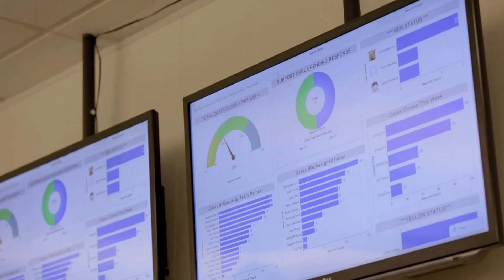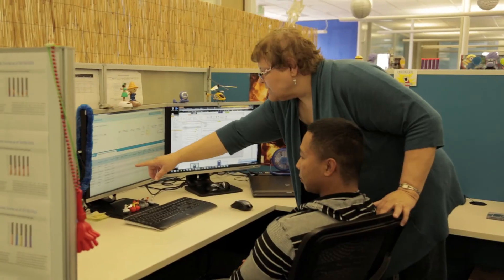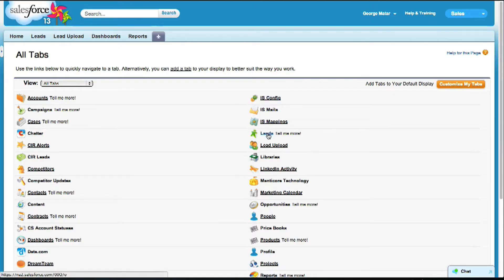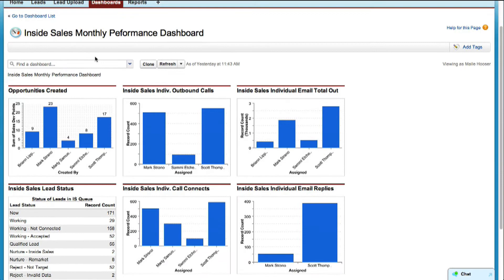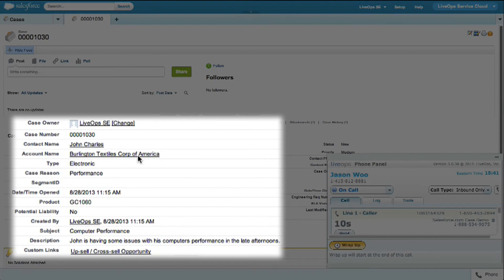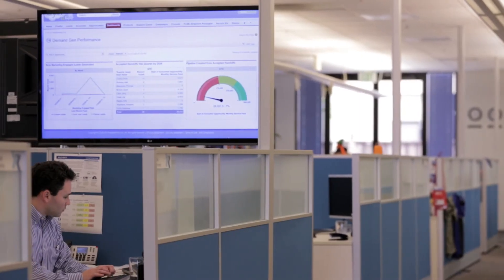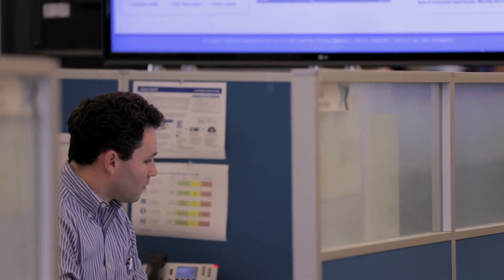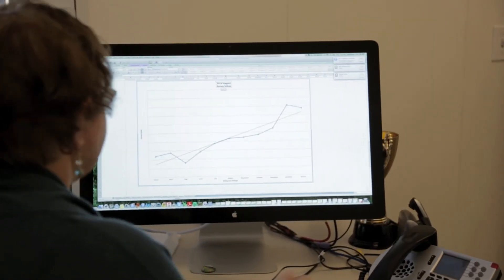LiveOps for Salesforce improves Axcient customer satisfaction and Increased agent productivity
"Since deploying LiveOps for Salesforce, we have increased both performance and profitability, but more importantly, we have significantly improved our customer interaction process and seen a dramatic increase in customer satisfaction scores,"  Vice President, Customer Satisfaction, Axcient.